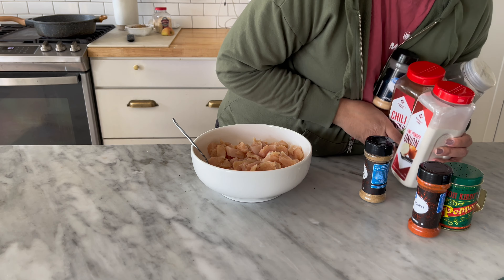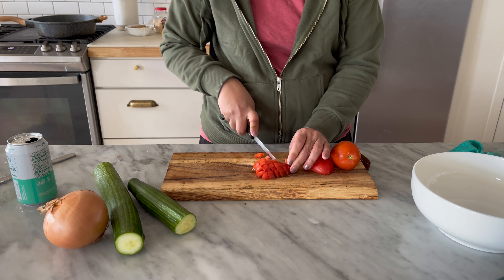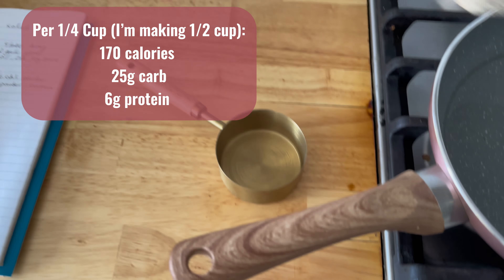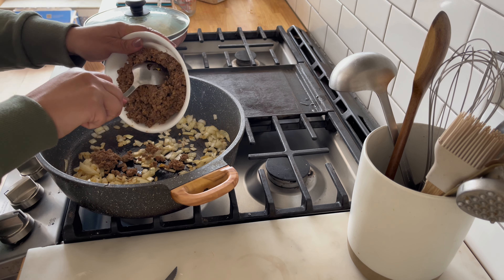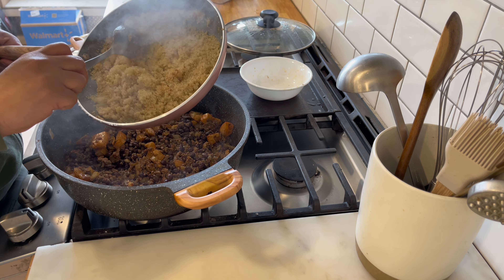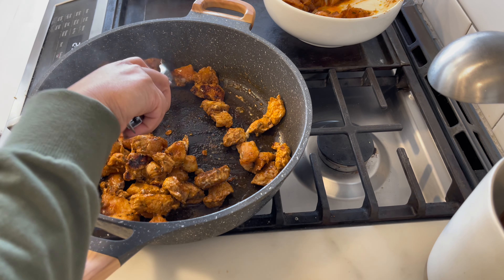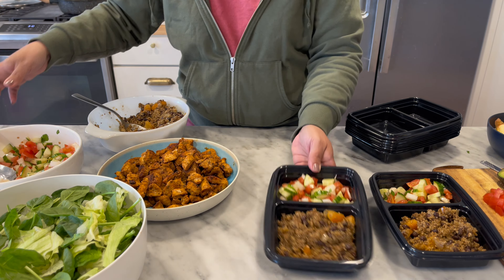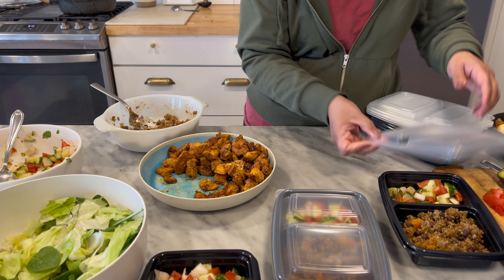WEIGHT LOSS MEAL PREP: Low calorie, high protein meal!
Meal prepping is helping me stay on track with my weight loss goals, it doesn’t have to be expensive or complicated! This is part of my Meal Prep Monday series to share the budget friendly, low calorie , high protein meals I'm eating. Hope you get some ideas!